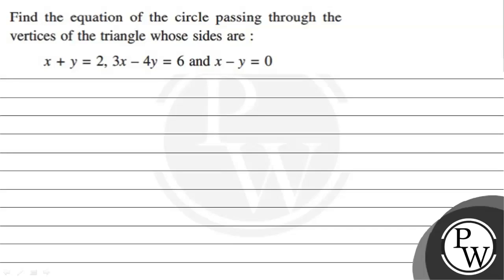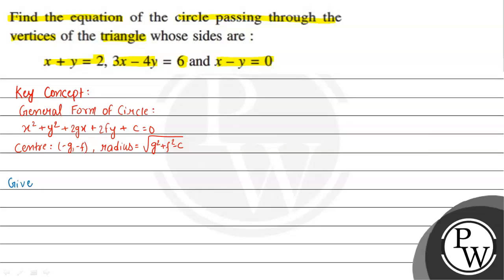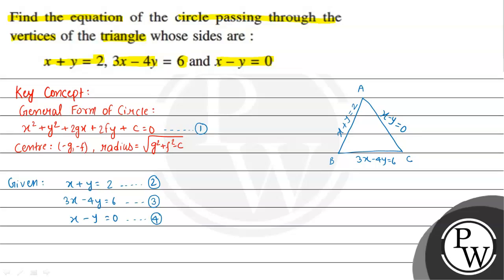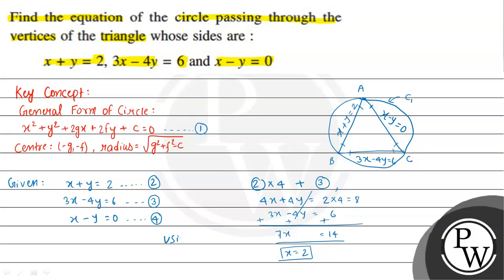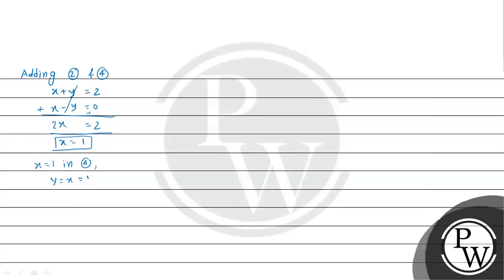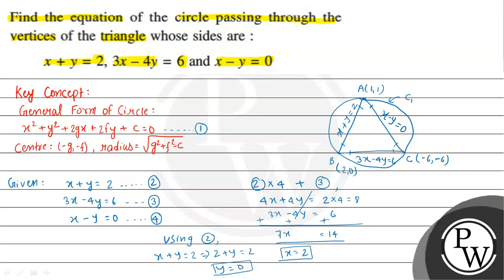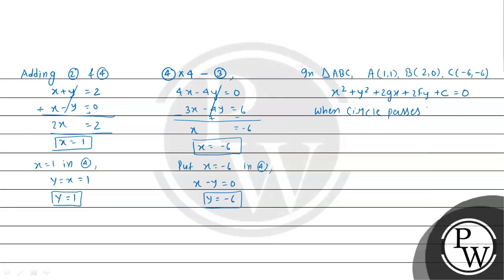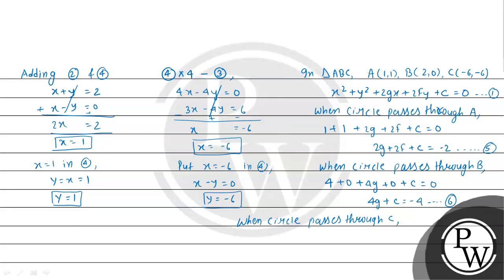Find the equation of the circle passing through the vertices of the triangle whose sides are : ...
x+y=2,3 x-4 y=6  and  x-y=0